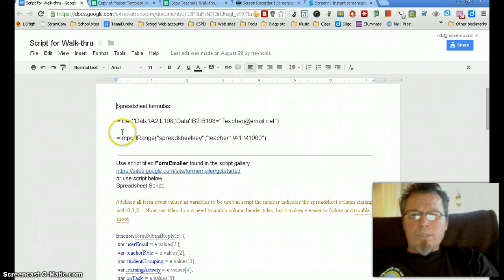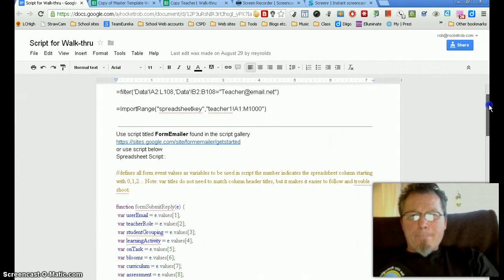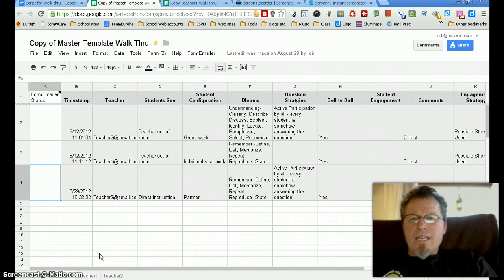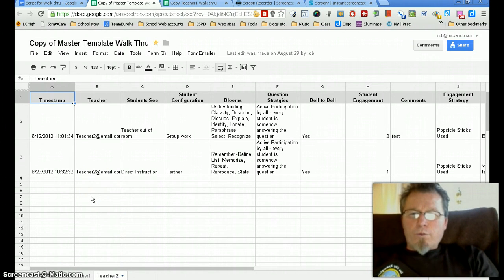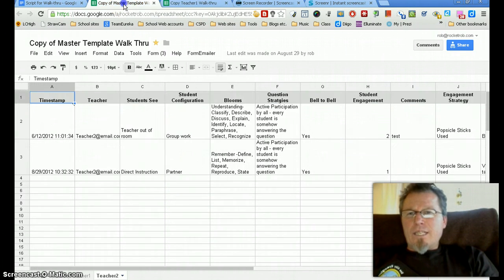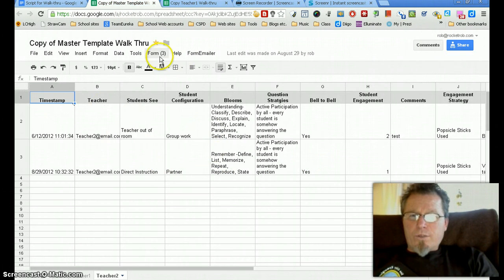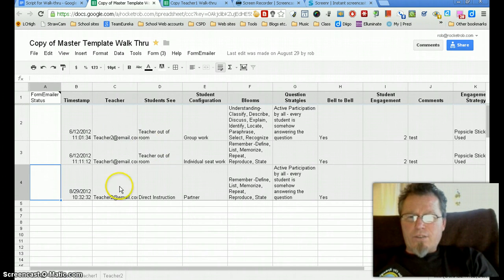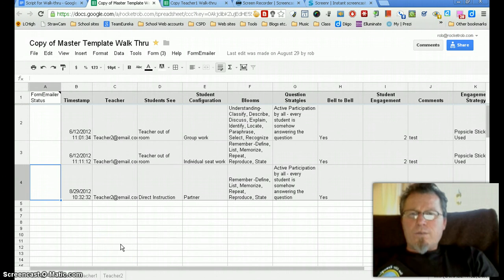Observation Tool Explained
Brief overview of Walk-thru observation tool